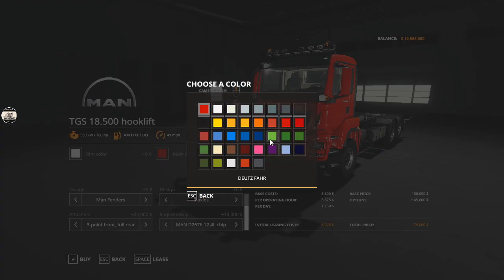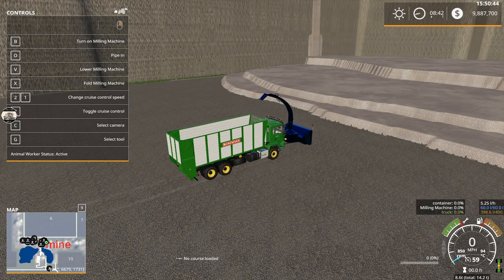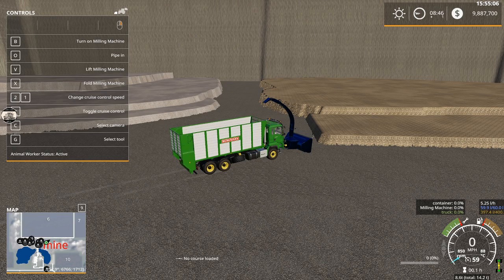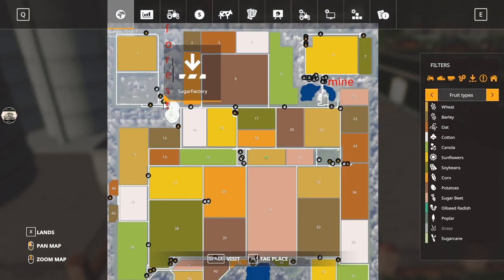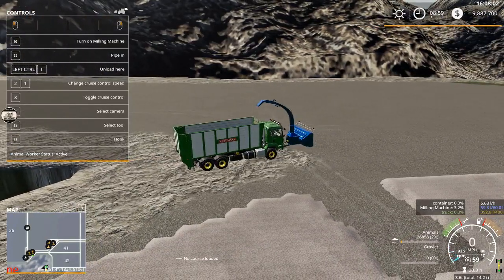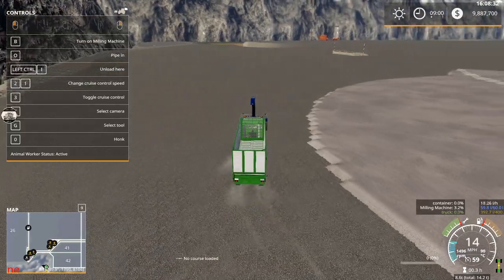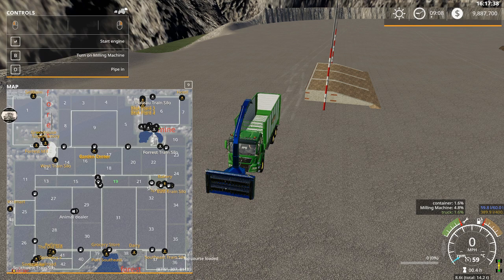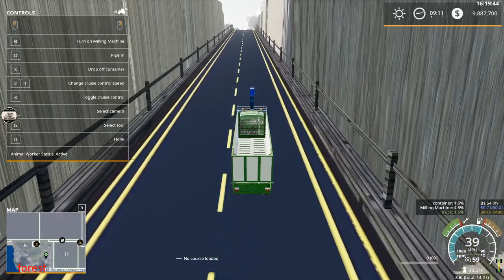FS19 Rocky Mountain Valley Testing Part 1 Mining Test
Testing some new stuff in the next version of the map. Not sure when it will be released. This is a Beta Version.

List the products found in this video below.

Gravier - Gravel
Concasse - Cracked (not sure what is cracked though)
Terre - Dirt
Laitier - Rock
Enrobe - Asphalt